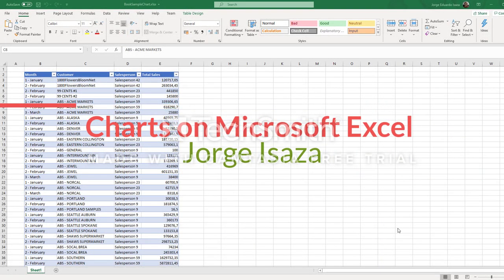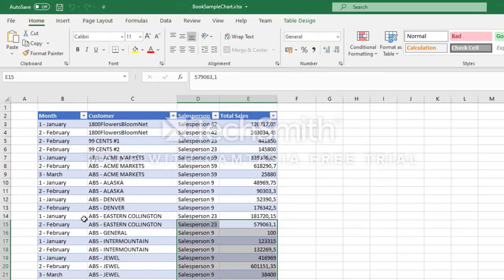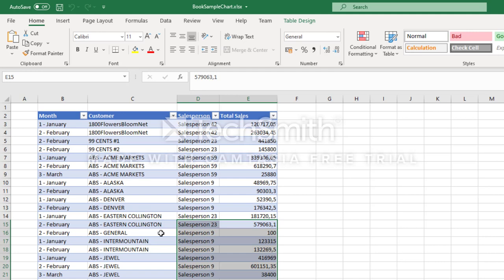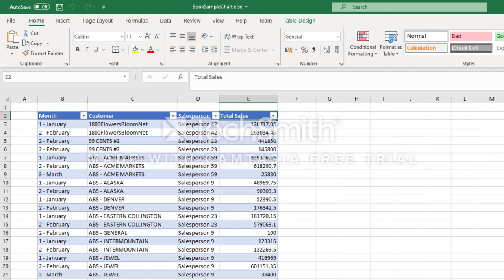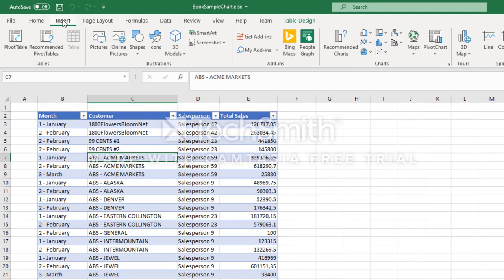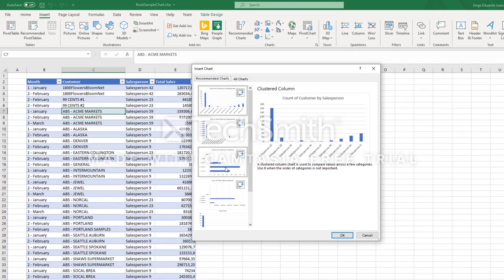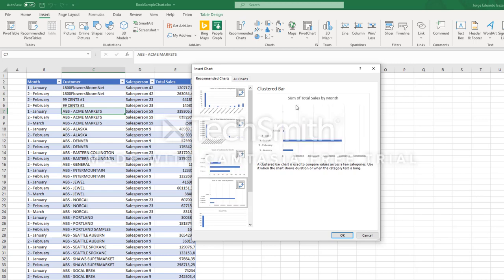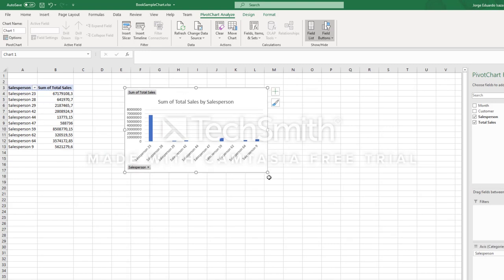Assignment3 - User Computer Based Training (CBT) Video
Assignment that shows how to make a video for training